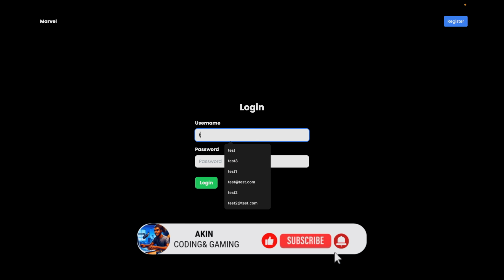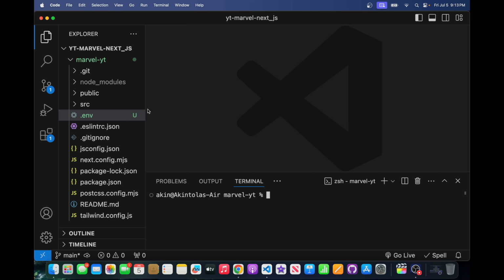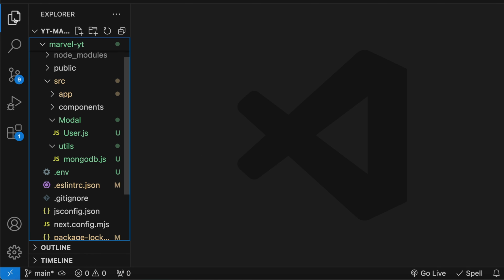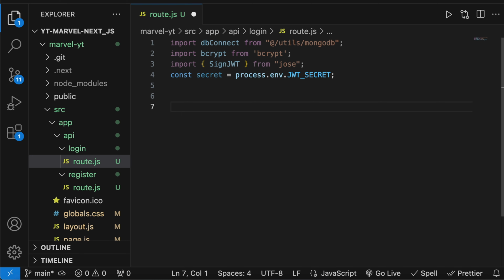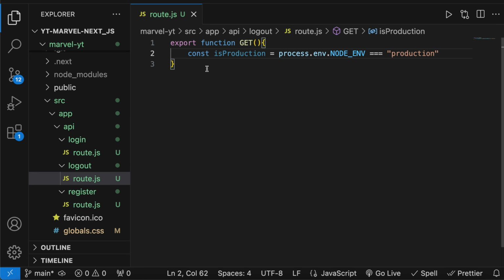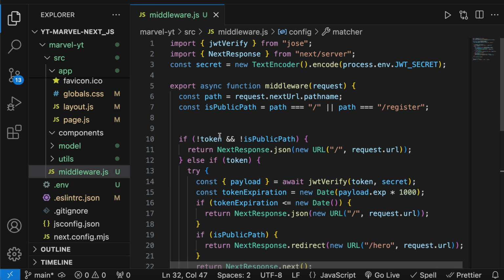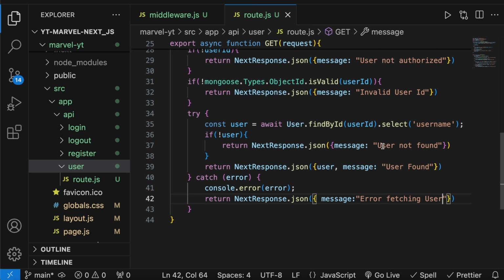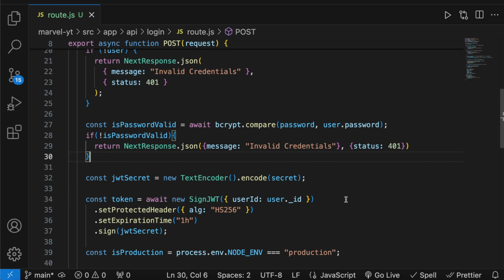Build a Modern UI/UX Marvel Application with Next.js 14 || Part 1: Backend Auth and AuthContext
In this episode, we take your development skills to the next level as we delve into the backend and frontend setup of a cutting-edge Marvel Entertainment application using Next.js 14. I'll guide you through the integration of the Marvel and TMDb APIs to retrieve comics, characters, and movie/TV titles, while leveraging GPT-4 for personalized recommendations on your favorite titles.

This tutorial explores comprehensive strategies for managing API interactions and effectively structuring your application to handle complex data flows. You'll learn how to seamlessly connect backend services with your frontend, implementing dynamic features that respond to user interactions.

Whether you are setting up sophisticated backend architecture or enhancing frontend interactivity, this video equips you with the knowledge to build a robust and scalable Marvel Entertainment application with Next.js 14.

This video is tailored for developers who are familiar with React.js and JavaScript, aiming to enhance their skills in both frontend and backend development in the context of modern web applications.

What You'll Learn:

Backend setup using Next.js 14
Frontend integration with dynamic Marvel and TMDb API features
Effective use of GPT-4 for title recommendations and chatbot interactions
Best practices for API management and data handling
Creating a modern UI/UX with Material UI
Working with MongoDB to save user info, comics, characters, and titles
Prerequisites:

Intermediate knowledge of React.js and JavaScript
Ability to connect a Next.js application to MongoDB
If you have questions or suggestions, feel free to drop them in the comments!